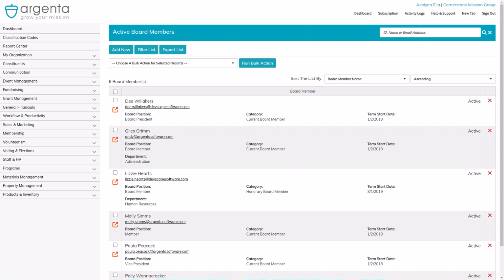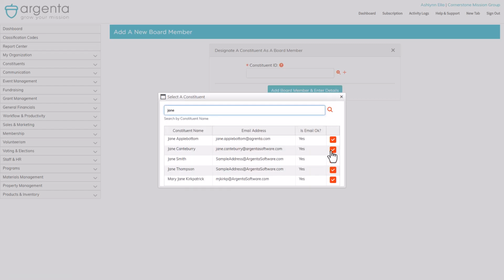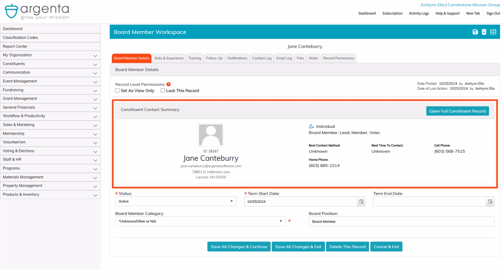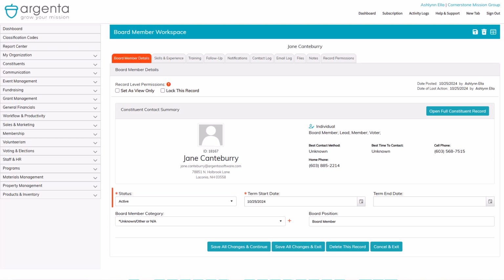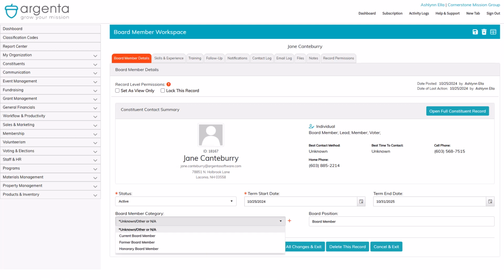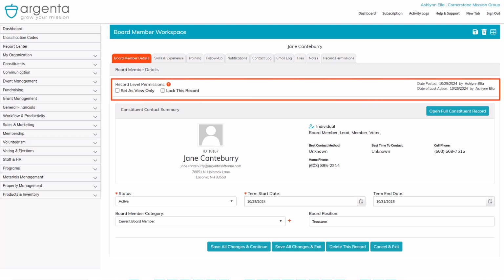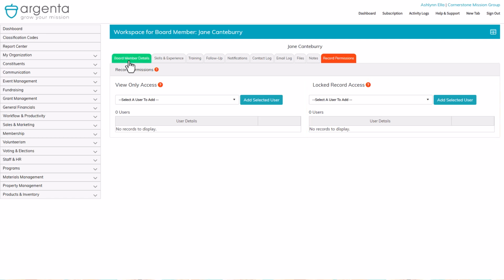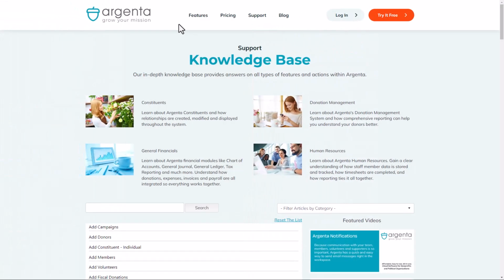Add A New Board Member in Argenta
Nonprofits rely on support from board members who provide oversight, strategic guidance, and fundraising efforts to keep the organization aligned with its mission.

In this video we’ll give you a comprehensive overview of Board Members in Argenta.

In this video Ryan Murphy, one of the Data Engineers for Argenta walks you through how to add a new board member.